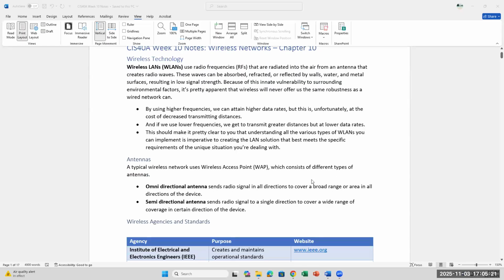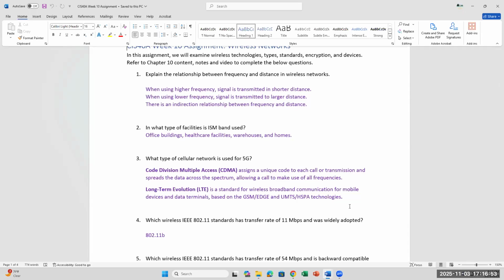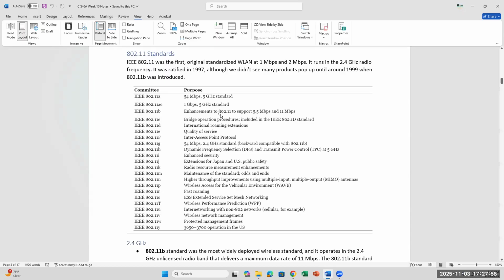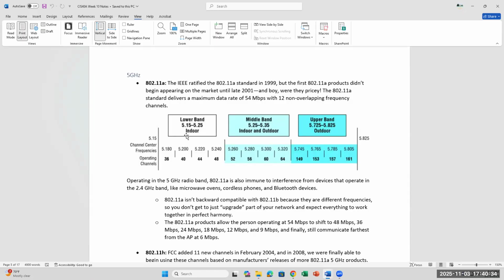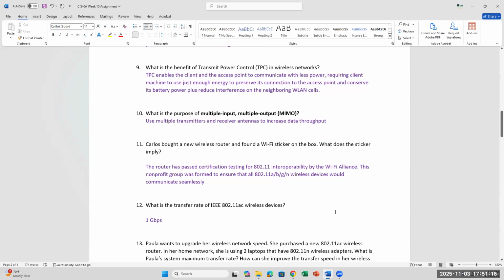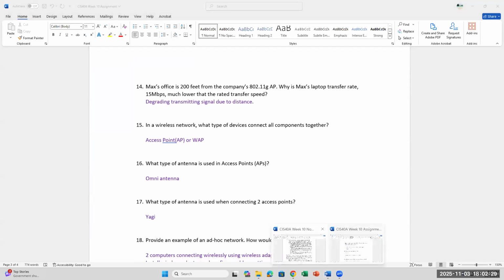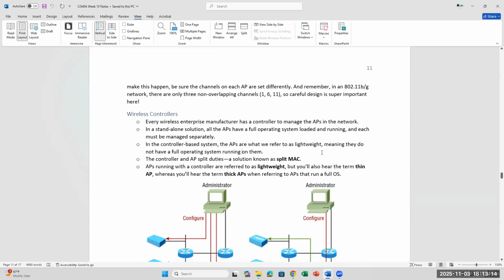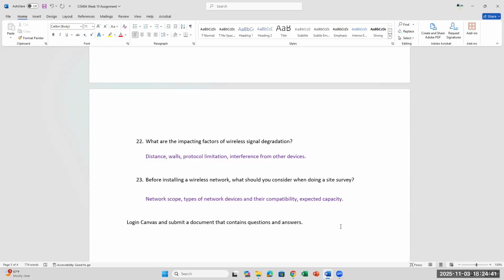CIS-40A Unit 10 Lecture: Wireless Standards and Network - Monday session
Explanation of wireless standards, IEEE 802.11a/b/n/g/ac rate, compatibility, technologies and wireless network design, scope and scale.